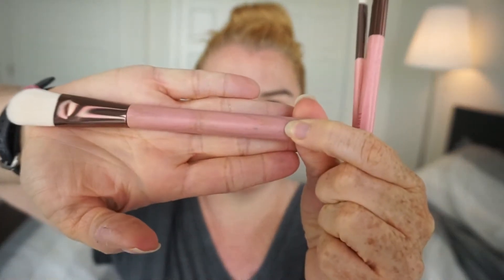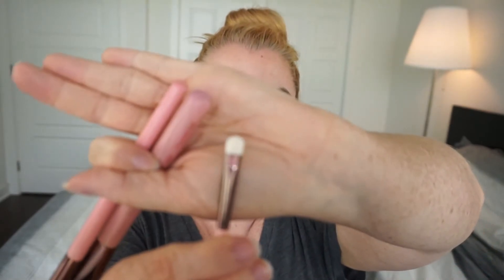July Boxycharm Unboxing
In this video I'm unboxing my July 2019 Boxycharm.